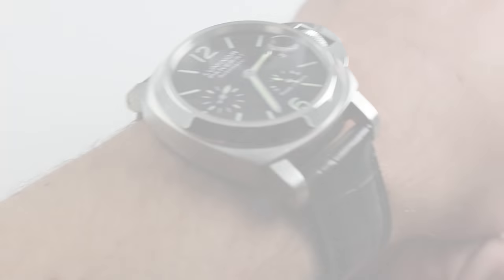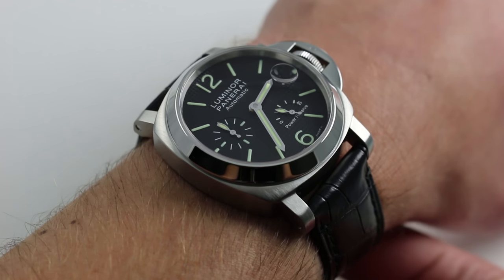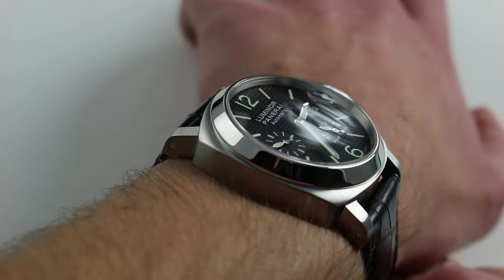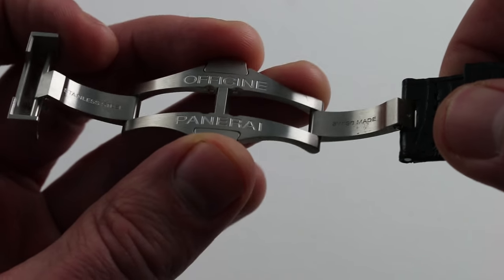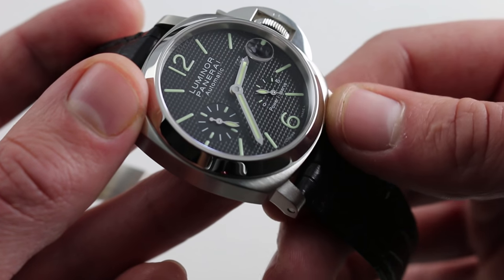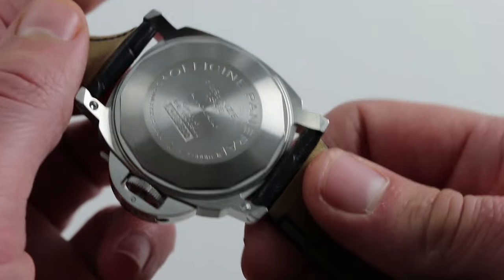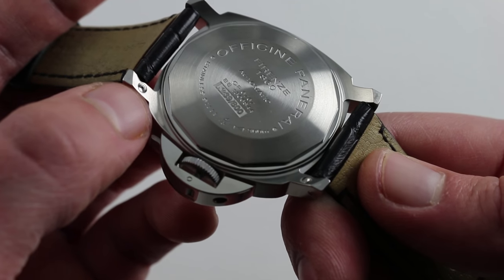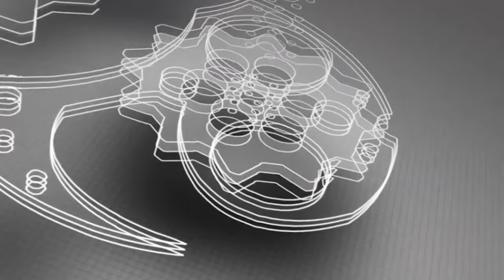Panerai Luminor Power Reserve PAM 241 Luxury Watch Review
See this 40mm stainless steel Panerai Luminor Power Reserve PAM 241 in high-resolution images on our website,